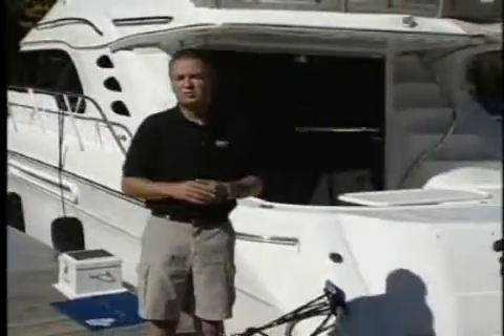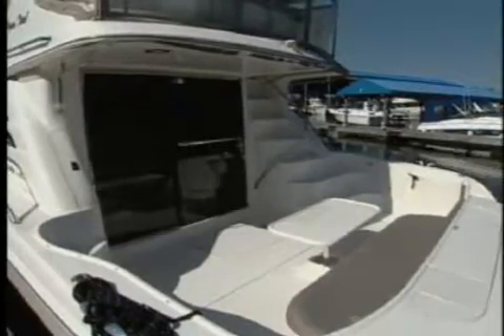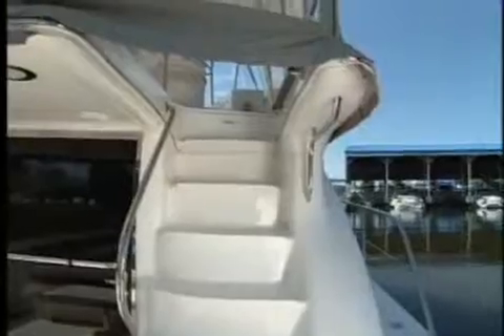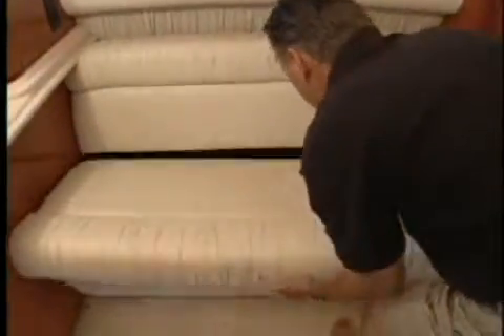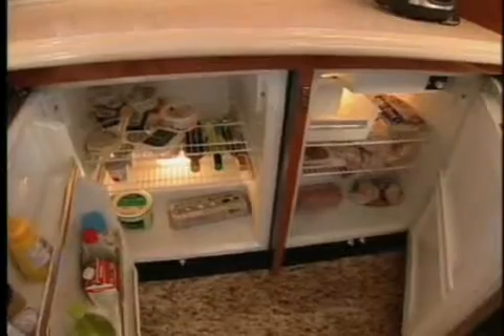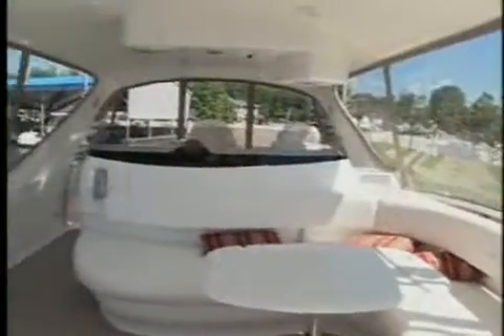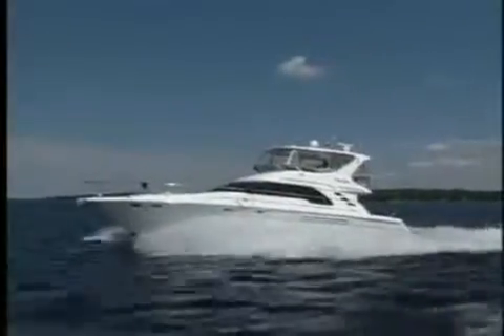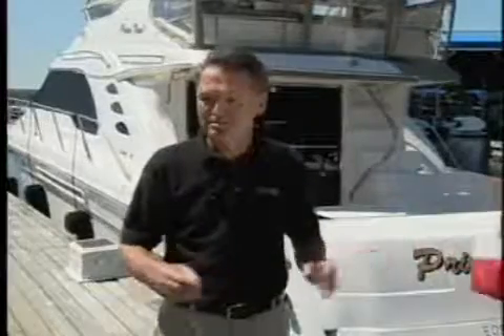2001 Sea Ray 560SB | Boat Review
The 2001 Sea Ray 560SB is traditional Sea Ray sedan. You've got to see the engine room, so impressive! Mike Gridley tests it out and goes over all of the features.